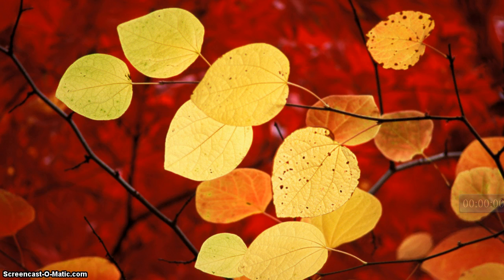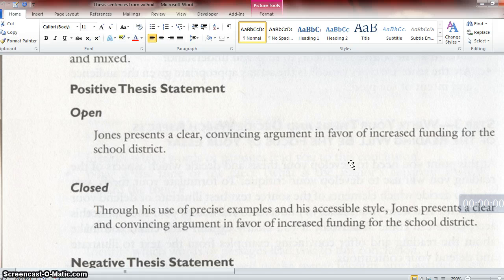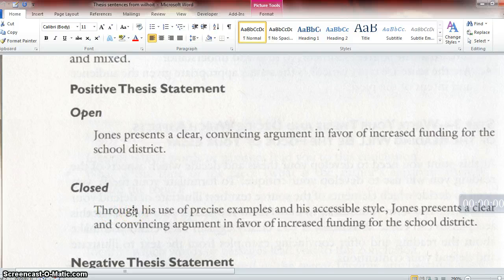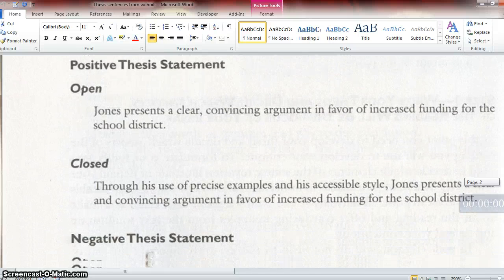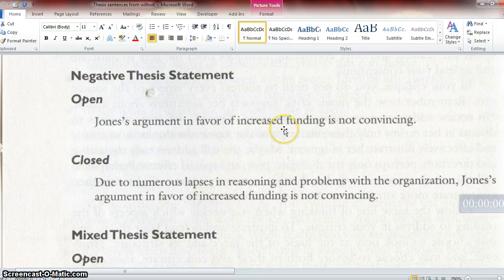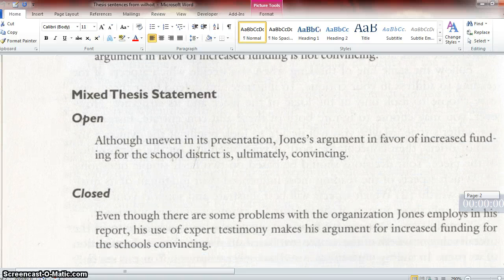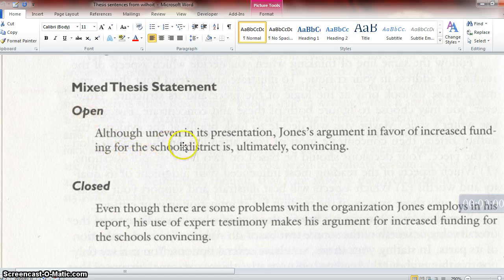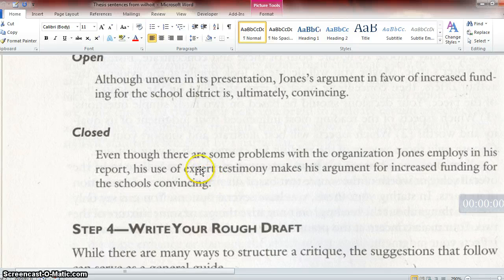Thesis 1 Wilhoit